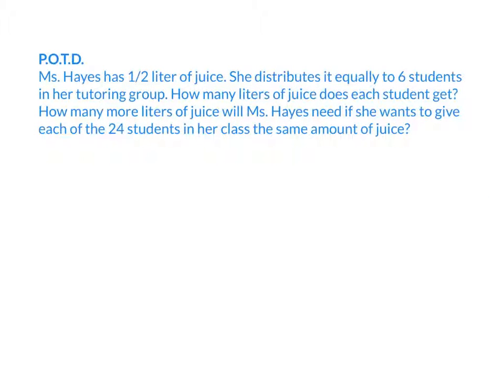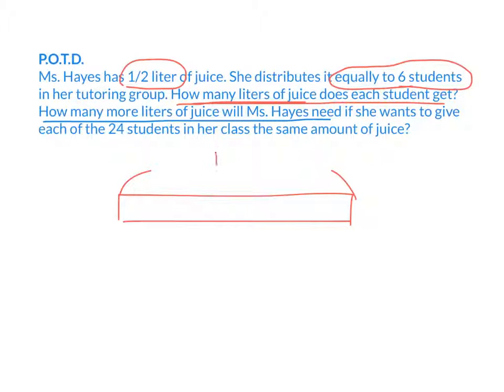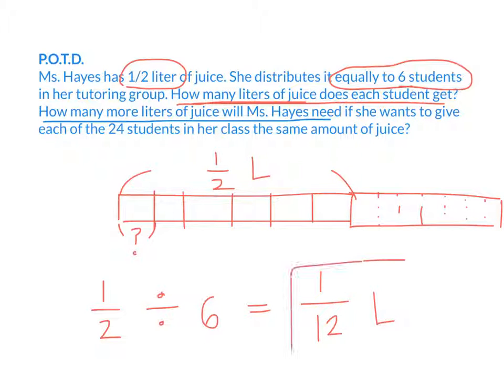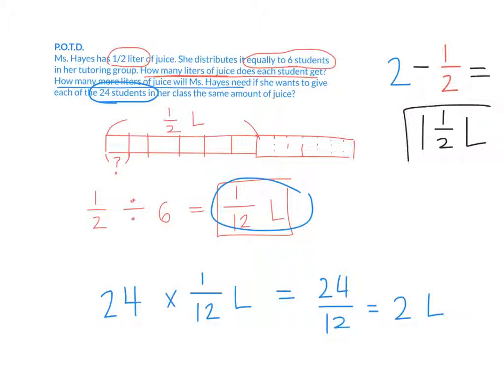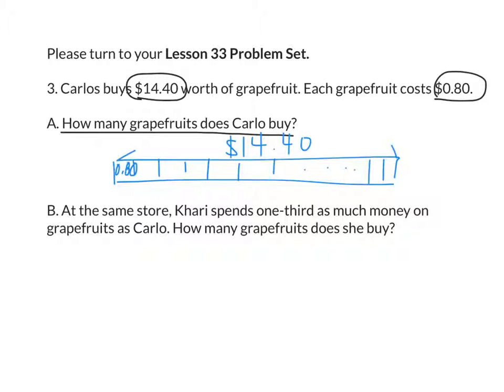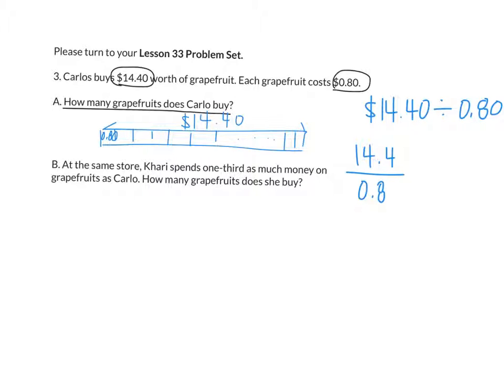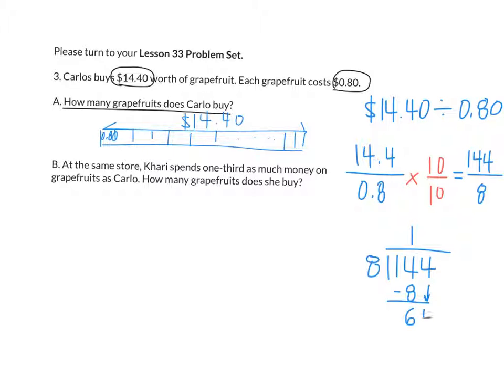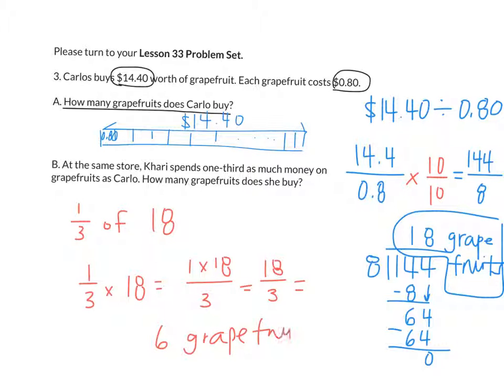3.27.19 EM 4.33